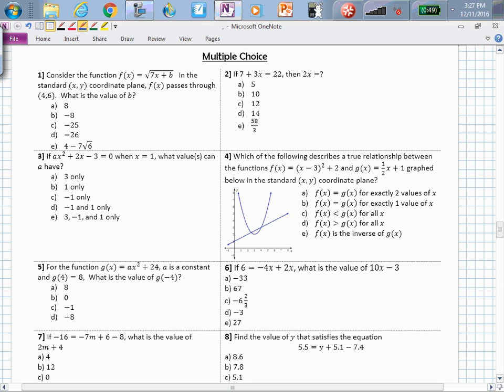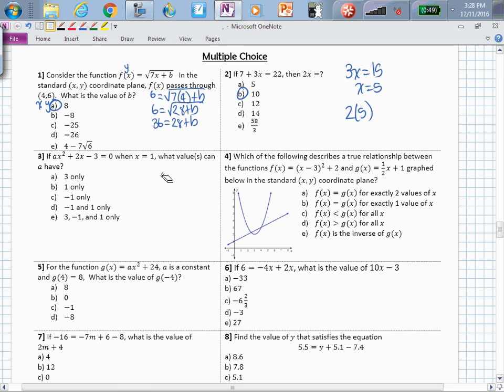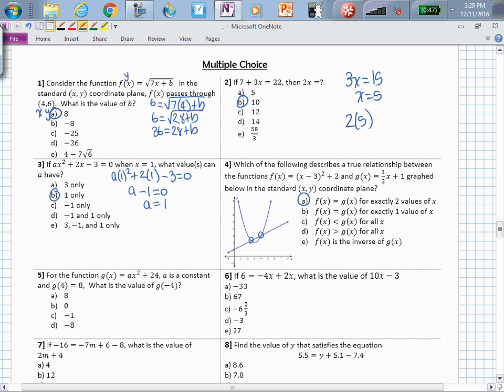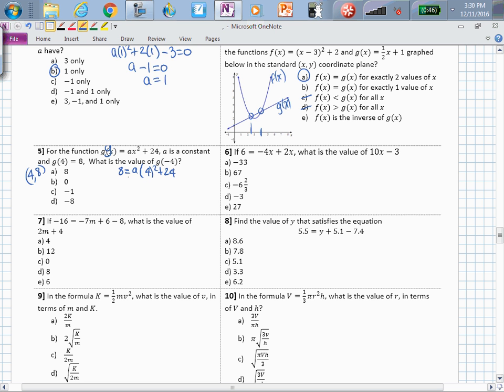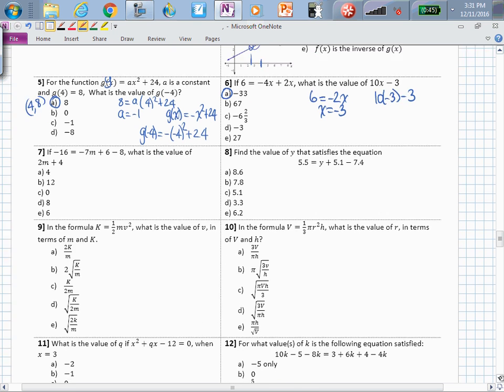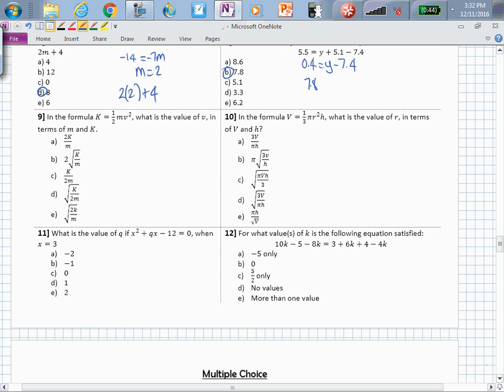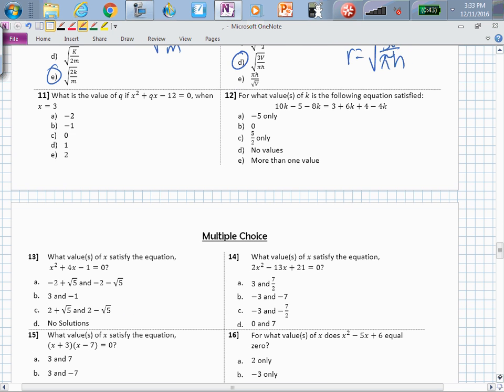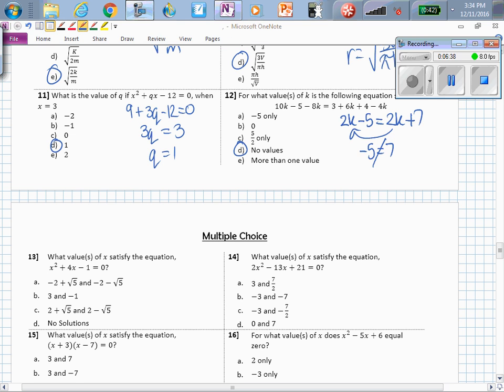Multiple Choice qn 1 12